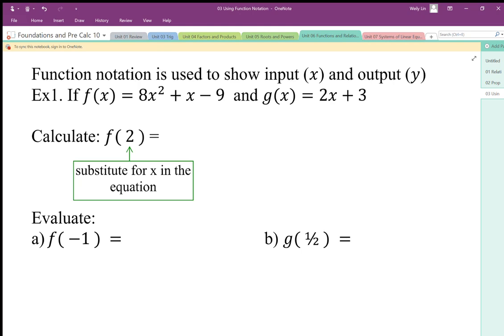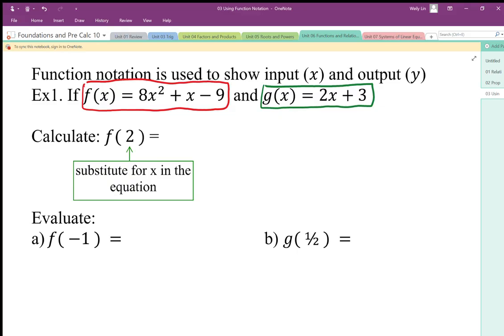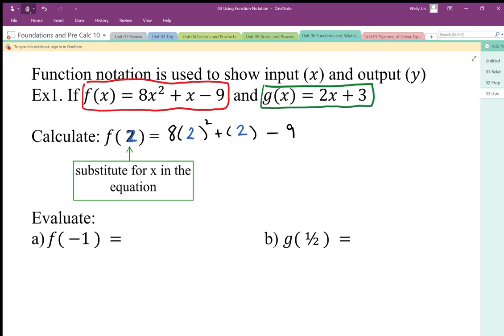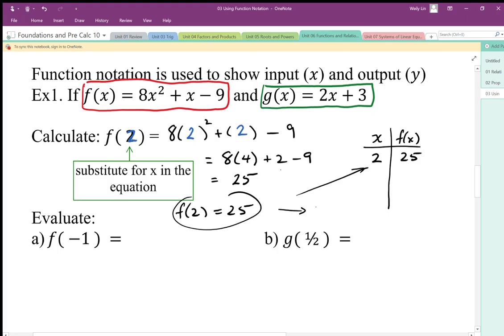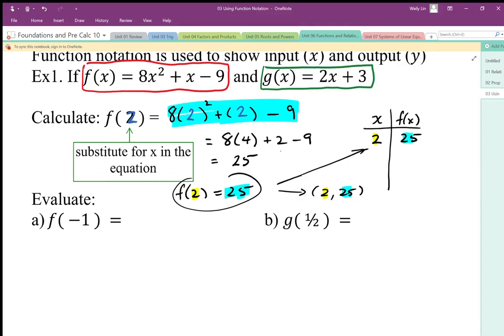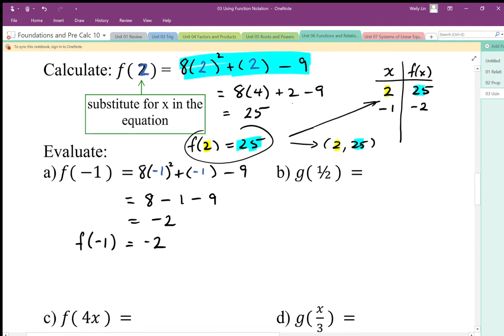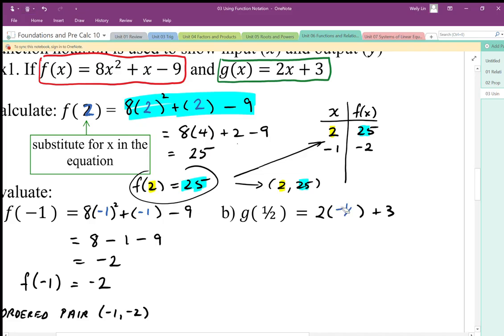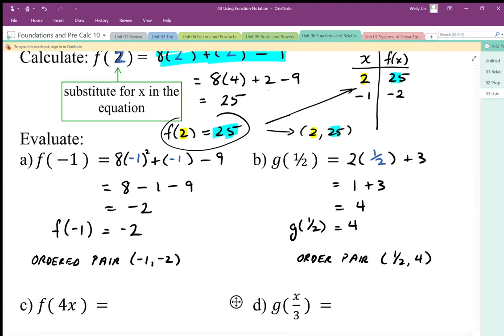03 Using Function Notation Part3